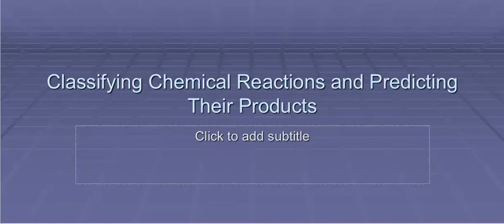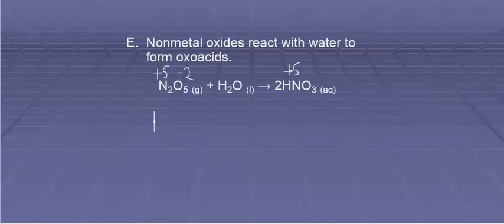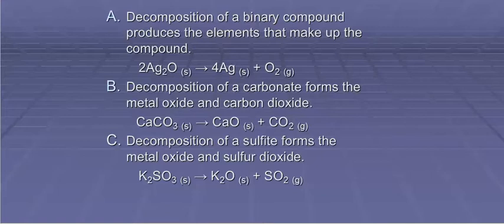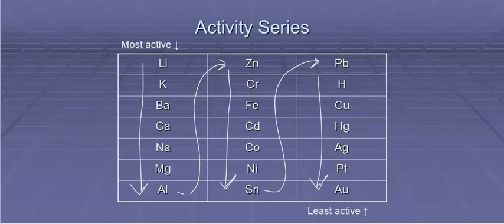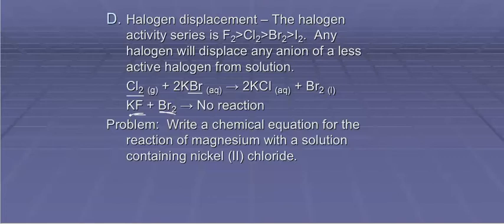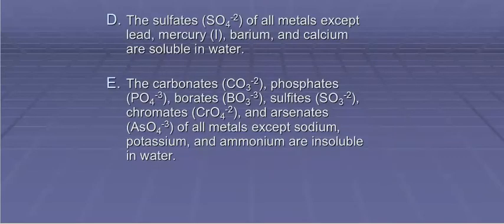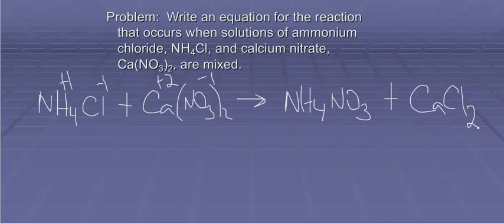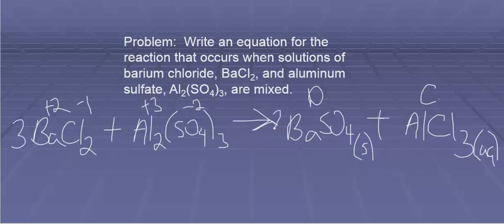Classifying Chemical Reactions and Predicting Their Products 1